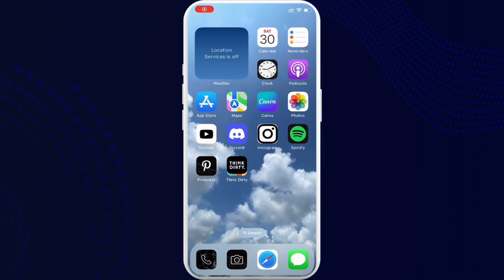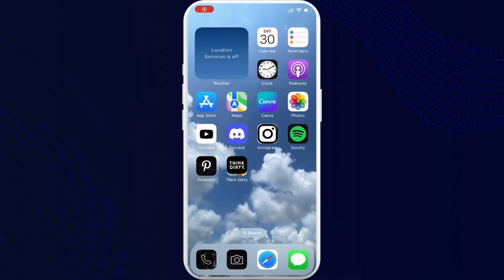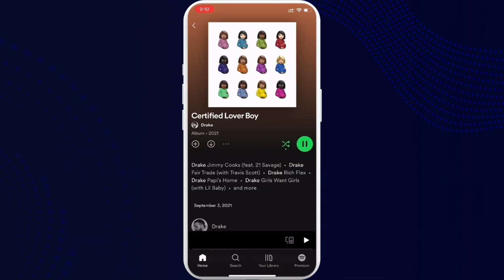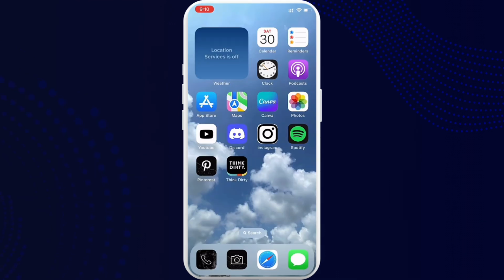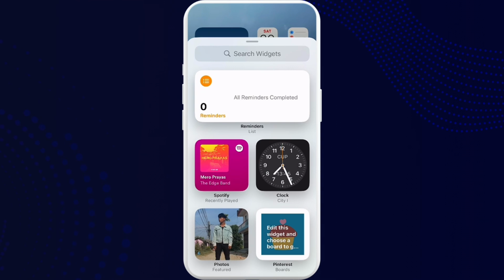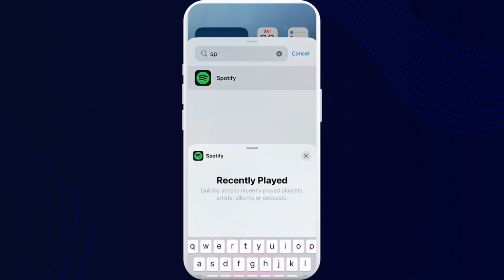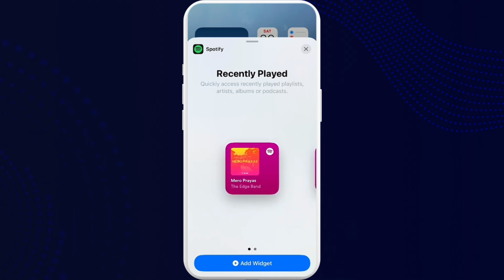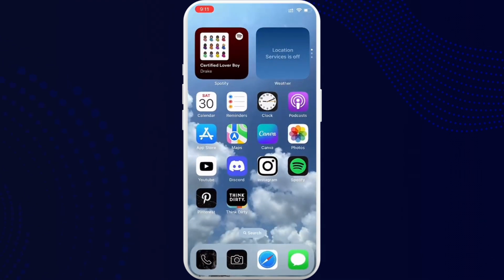How to Add Spotify Playlist to Phone Home Screen (2024)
Learn How to Add Spotify Playlist to Phone Home Screen.

Learn how to instantly access your go-to tunes with this quick and easy tutorial!